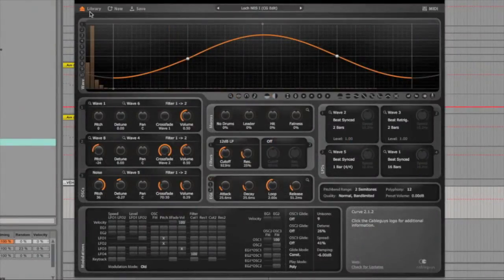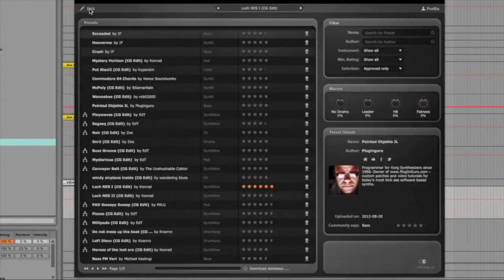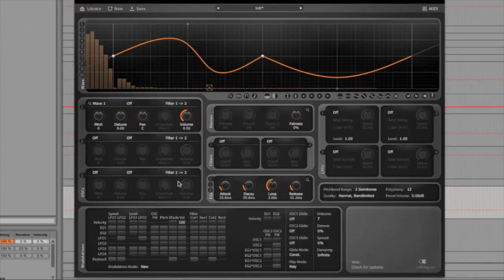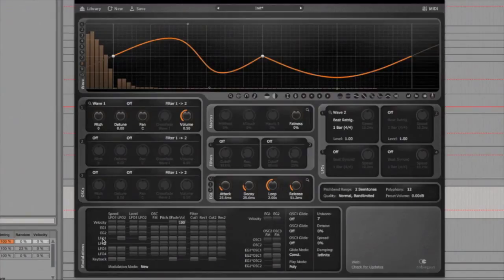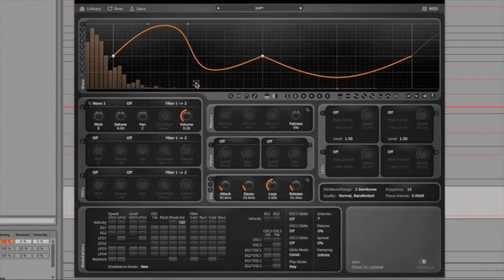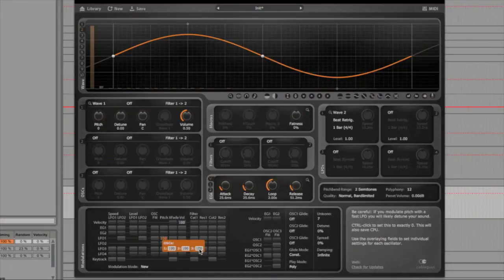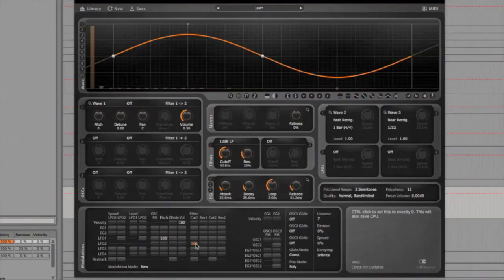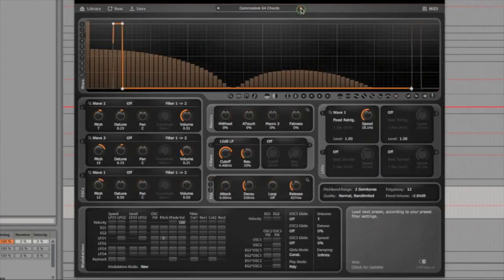Cableguys Curve 2 Soft Synth - Overview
In this video veteran EDM producer Dom Kane walks us through using the Cableguys Curve 2 VST/AU/RTAS synth.